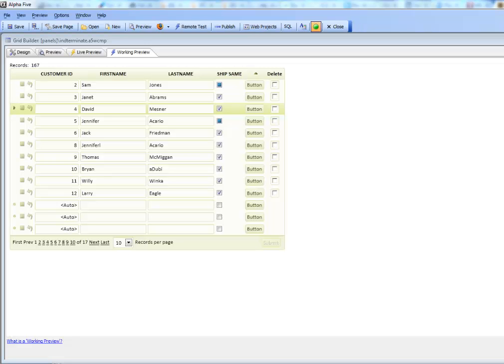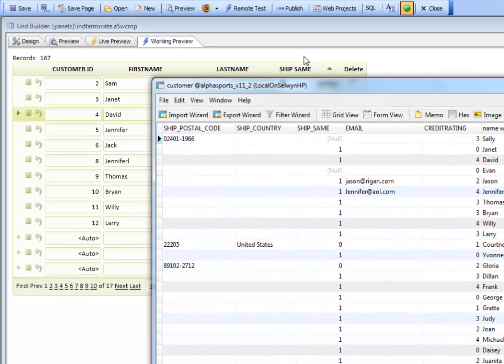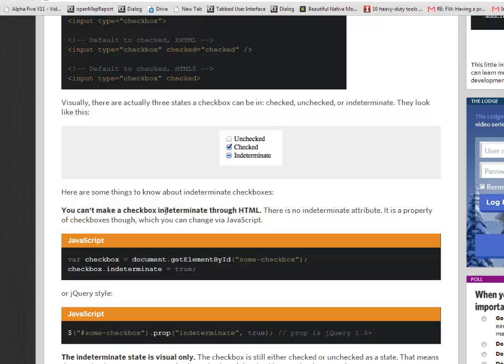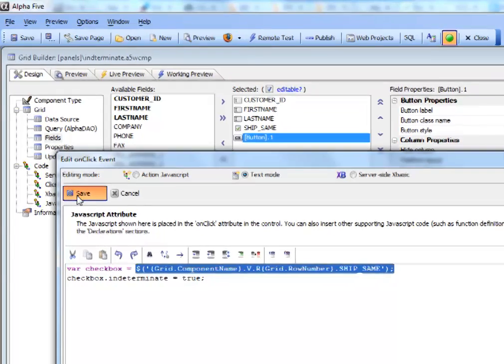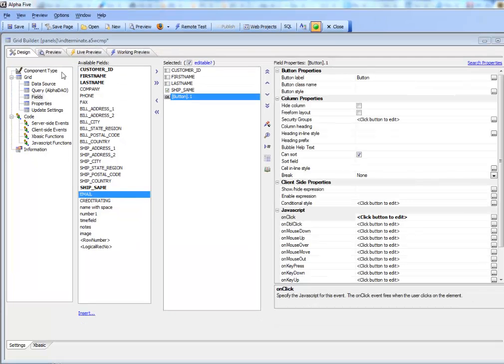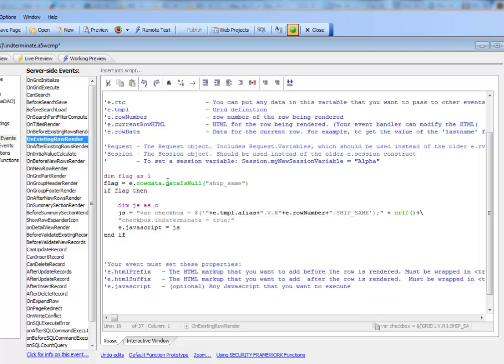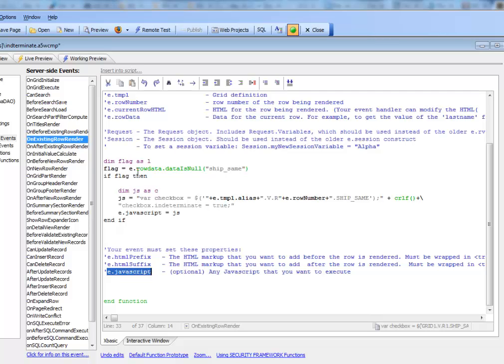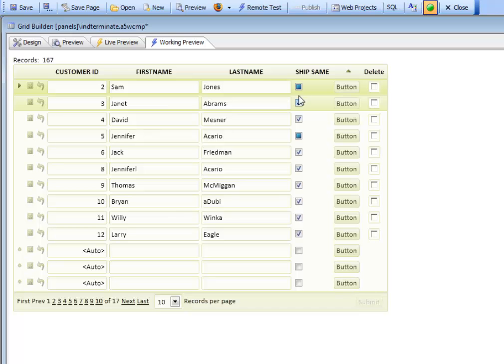V11 Three-State Logical Checkboxes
M60 Alpha Five V11  Indeterminate checkboxes

 In some applications, you might have a logical field in a Grid that is displayed using a checkbox. If the Grid is based on a SQL table that allows for NULL values, there are really 3 different states that the field value can have: true, false, and NULL. HTML checkbox controls only have two states - checked or unchecked, so by default the checkbox will appear unchecked for both the false and NULL state. Using Javascript, it is possible to set a checkbox state to "indeterminate". In this video, we show how you can set a checkbox control in a Grid to the "indeterminate" state if the data in the field is NULL.